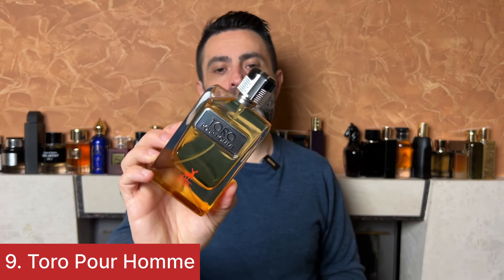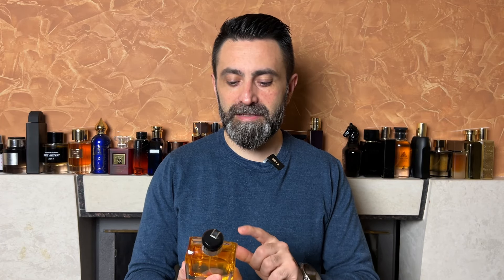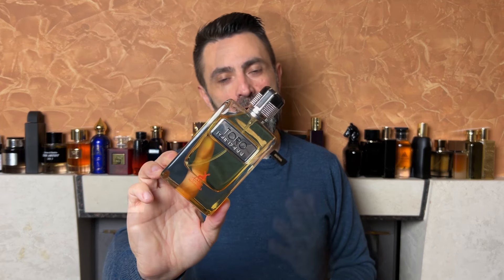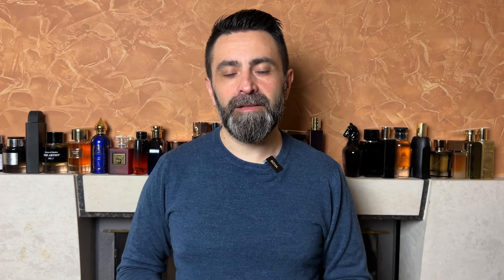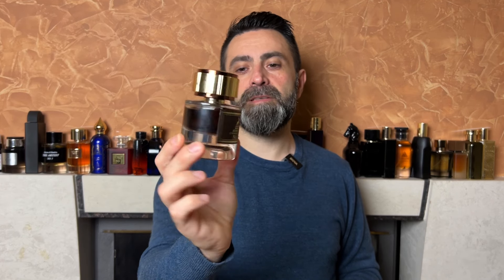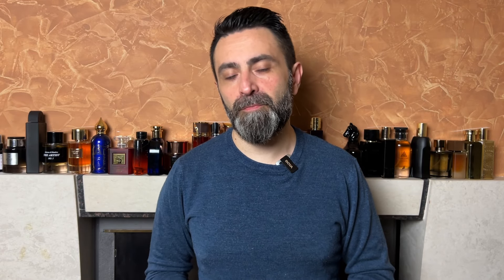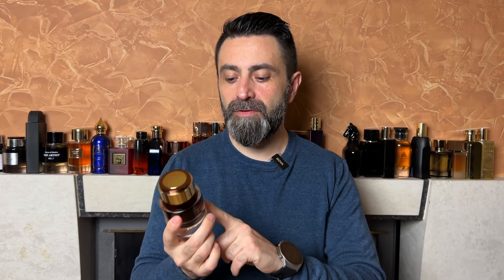Ranking 10 More Maison Alhambra Fragrances From my Collection!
If you enjoy my content you can show your support by hitting the "Thanks" button :)

Fragrances shown in this video:
1.
2.
3.
4.
5.
6. Dark Door Intense
7. Signatures No. 2
8. Expose Intense
9.
10.